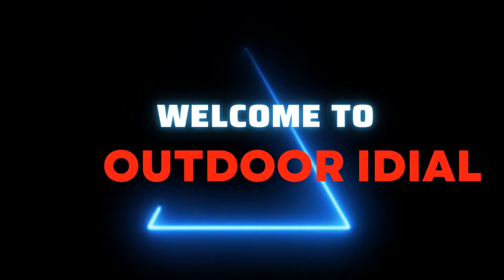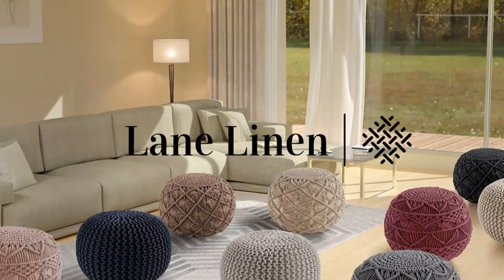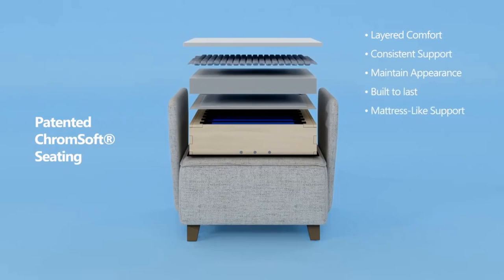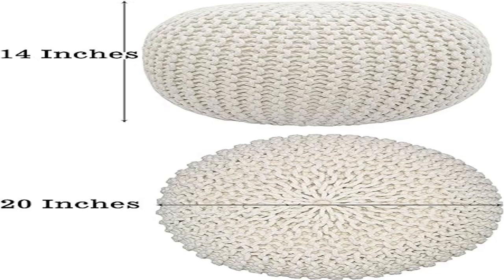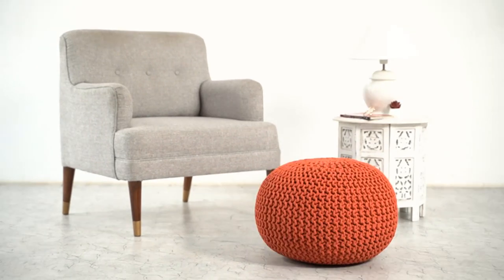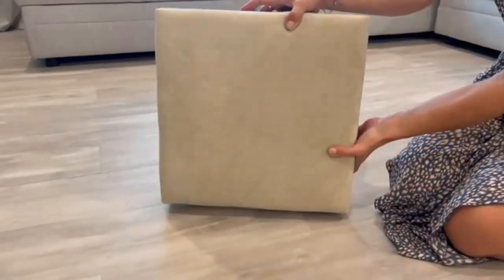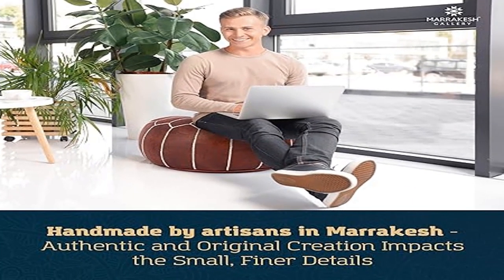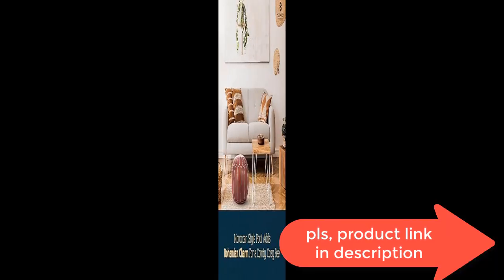Best 5 Round Pouf Ottoman Footstool 2024? Top 5 Round Pouf Ottoman Footstool review. [Buying Guide]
Best 5 Round Pouf Ottoman Footstool 2024? Top Best 5 Round Pouf Ottoman Footstool review.
~ Product Link ~
1] Product name -Pouf Ottoman - Hand Knitted Macrame Foot Stool Ottoman Pouf,
2] Product name -Round Floor Pouf Ottoman | Cotton Braided Foot Stool
3] Product name -Hand Knitted Cable Style Dori Pouf - Ivory - Floor Ottoman
4] Product name -Round Pouf Foot Stool Ottoman - Knit Bean Bag Floor Chair
5] Product name -Round Pouf Unstuffed - Moroccan Ottoman Footstool,

ottoman,
diy pouf,
how to make an ottoman,
pouf,
how to upholster an ottoman,
diy ottoman,
moroccan pouf,
diy pouf ottoman,,
moroccan pillows,
moroccan rugs,
floor pouf ,
diy tufted ottoman,
how to make round ottoman stool,
diy home decor,